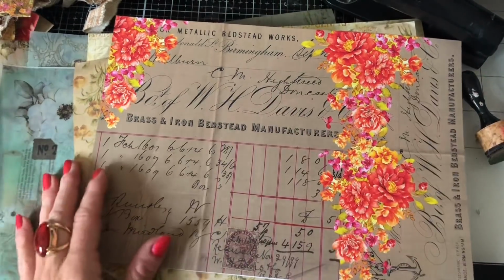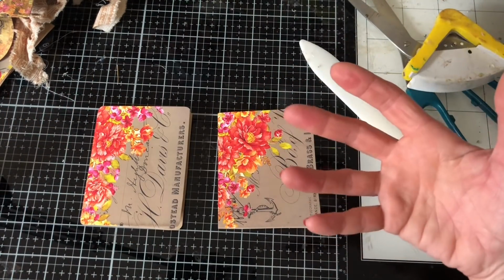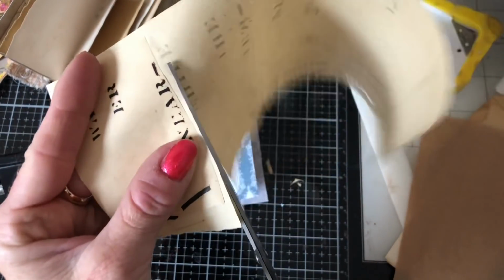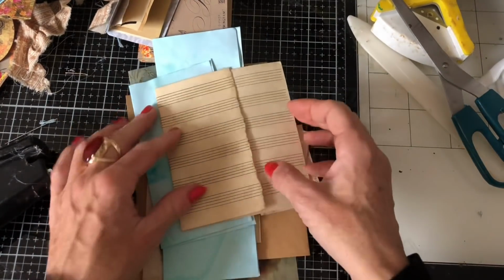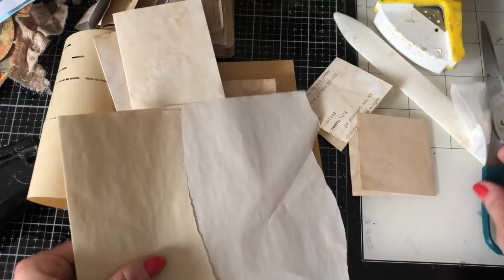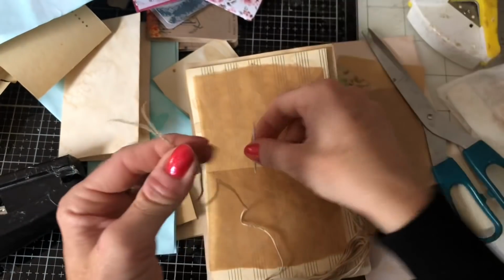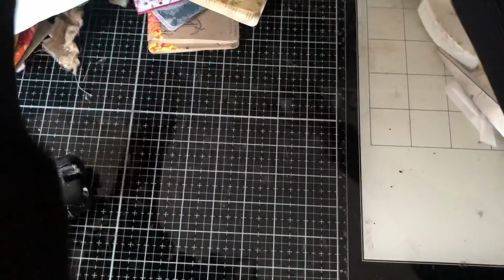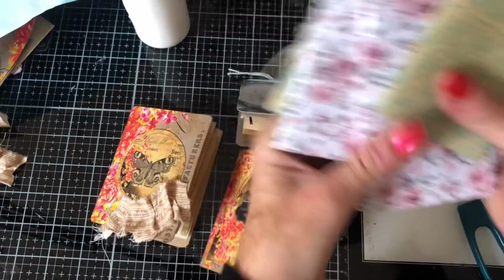Mass Making 115 - Junk Journal Booklets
Hi - wk 115 of my Mass Making projects. This week, we are re-making these little booklets, or almost like mini journals to put into your junk journals.

200gsm Smooth Paper for Printing from Inkjet Printer - beautiful qulity prints
Bosch Hot Glue Gun
1.5 inch large Book Rings - perfect for chunky ring bound journals
Tim Holtz Vintage Photo Distress Ink
HP 6950 Printer - Instant Ink Compatible